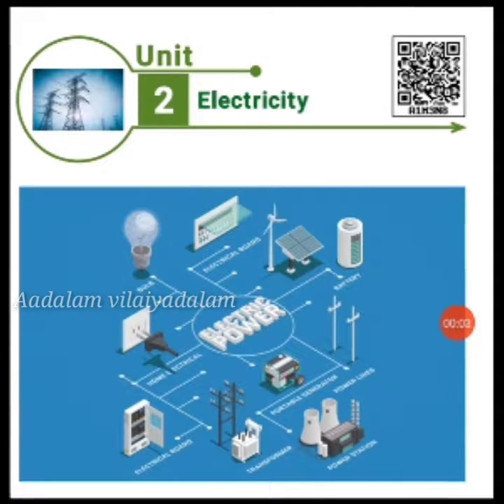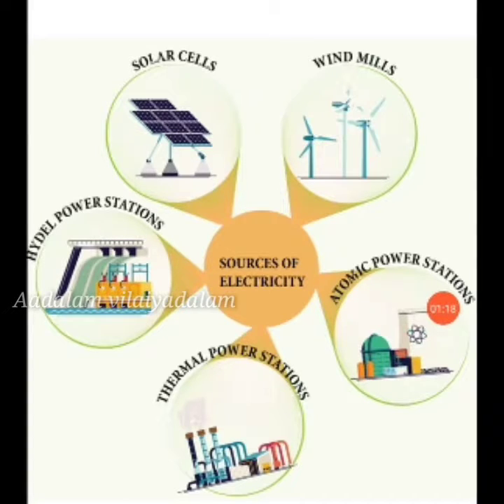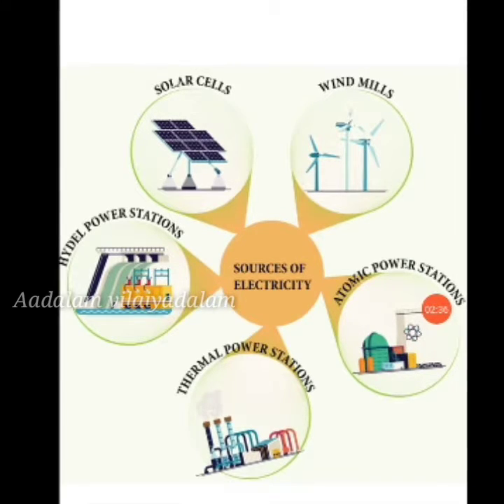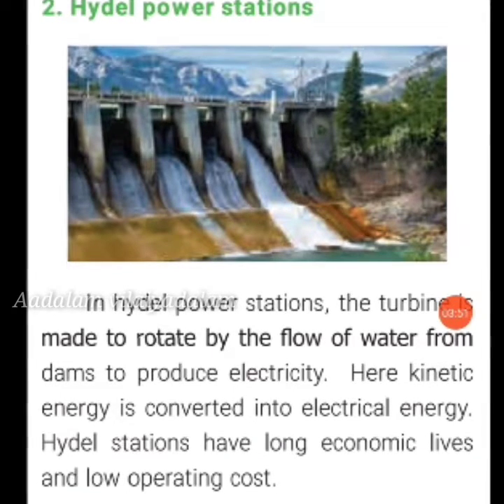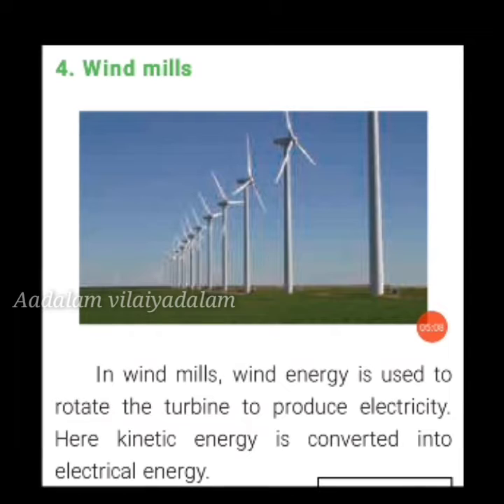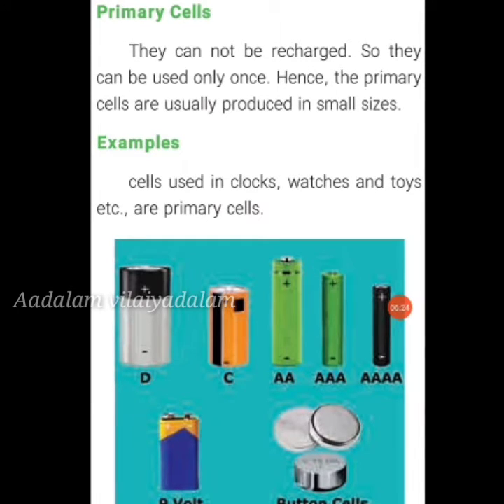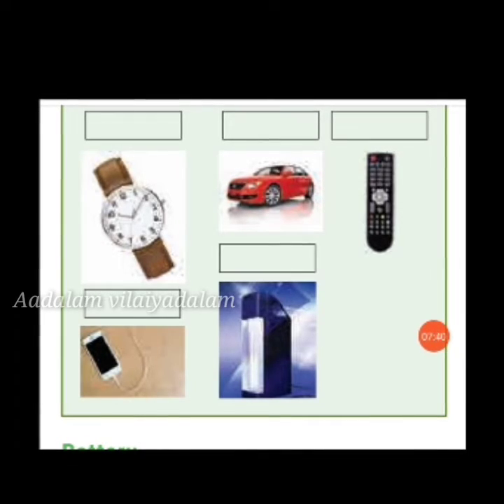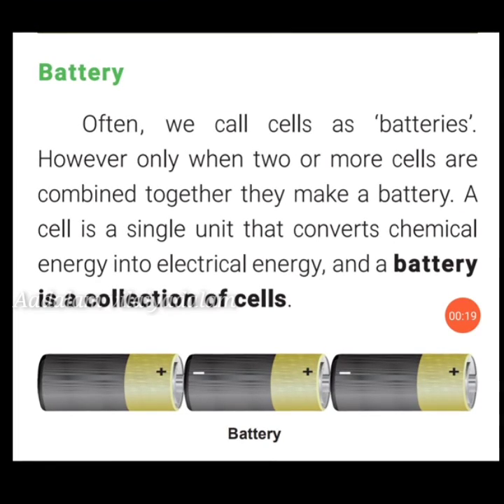6th SCIENCE | UNIT-2 | ELECTRICITY | part-1